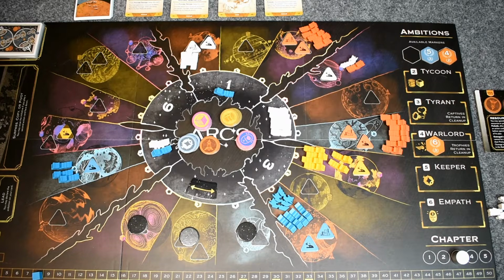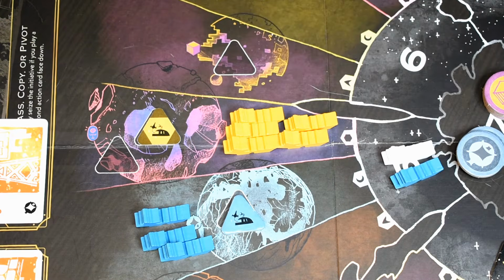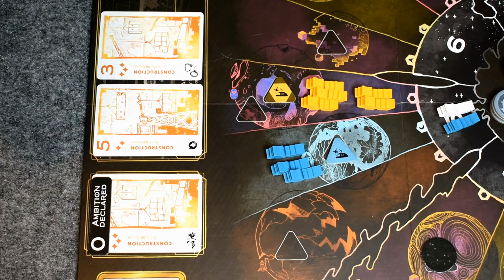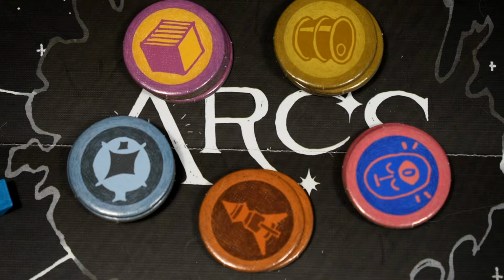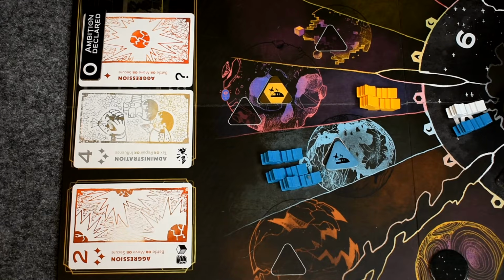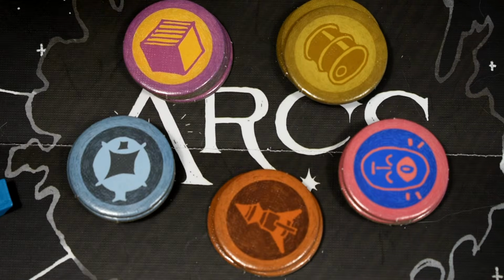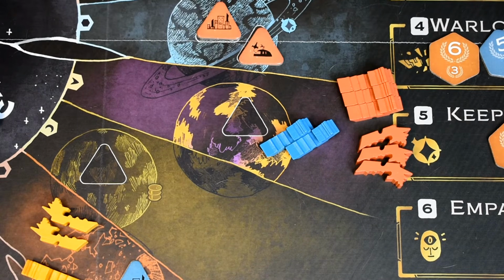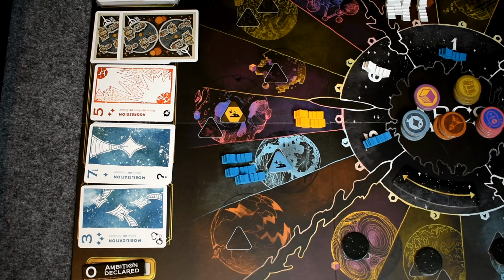Arcs Rules Challenge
Test your understanding of the rules of the board game Arcs. 12 questions that will help you decide if you're ready to lead a play of this game.

Thanks a TON to the members of the Leder Games Discord channel who helped out!

1:36 #1 Declaring ambition, control
5:02 #2 Building ships, more on control
6:58 #3 Surpassing, catapulting, using Weapons resource, applying damage
11:16 #4 Prelude, refilling court
13:39 #5 More on catapulting
16:27 #6 Taxing
17:19 #7 Declaring ambition
18:44 #8 Intercepts
21:10 #9 Collecting dice
26:59 #10 Influencing
27:49 #11 Ransacking and Raiding
29:51 #12 Seizing the Initiative